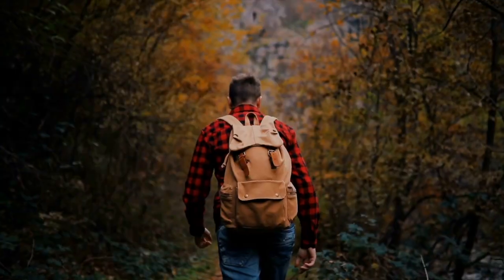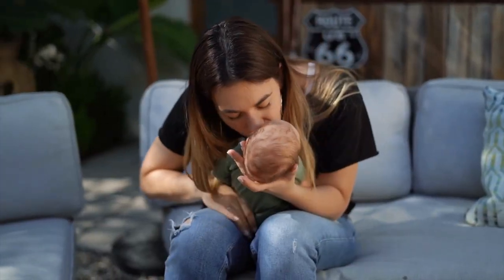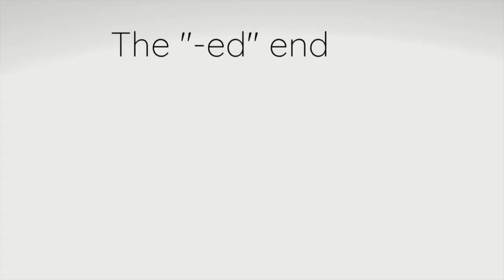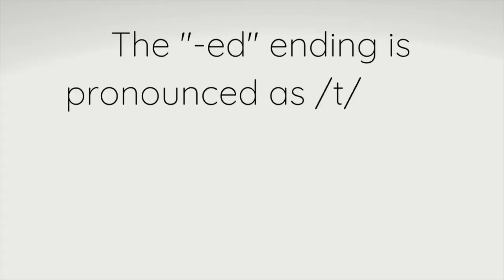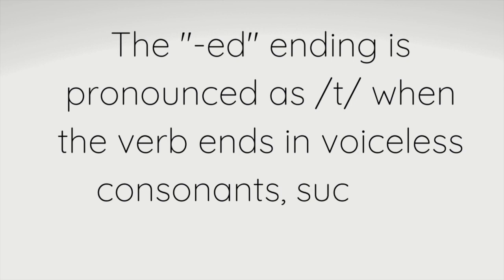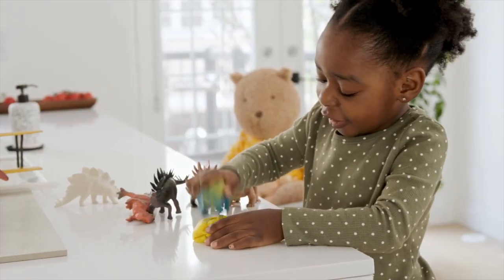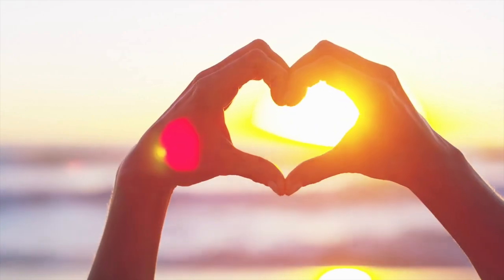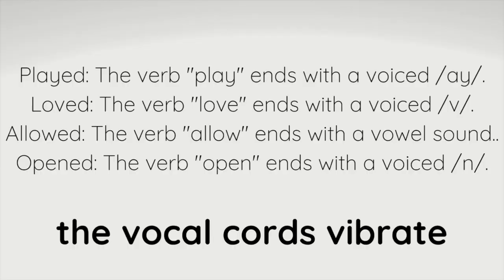You Might Be Saying It Wrong | Past Tense Verbs "ed"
Welcome to this English pronunciation guide where we delve into the intriguing world of the "ED" endings in past tense verbs! If you've ever wondered why "ed" can sound like "t," "d," or "id" in different words, you're in for a fascinating journey.

In this comprehensive video, I'll uncover:

The Three Pronunciation Sounds: We'll explore how "ED" can sound like "t" in words like "walked," "d" in words like "played," and "id" in words like "needed."

Common Examples: We'll provide you with a list of verbs for each pronunciation sound, so you can hear and practice them in context.

Pronunciation Tips: You'll learn the rules and patterns that determine which sound "ED" takes in various verbs.

Understanding these different "ED" sounds is crucial for clear and accurate English pronunciation. Whether you're a non-native English speaker looking to improve your speaking skills or a native speaker seeking to refine your enunciation, this video is designed to help you master this aspect of English phonetics.

Get ready to elevate your pronunciation game with us!